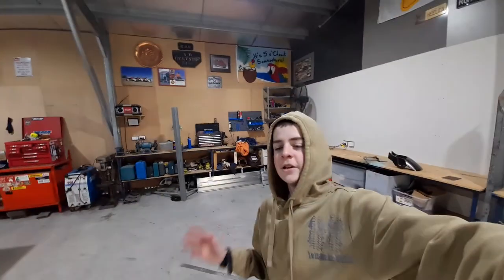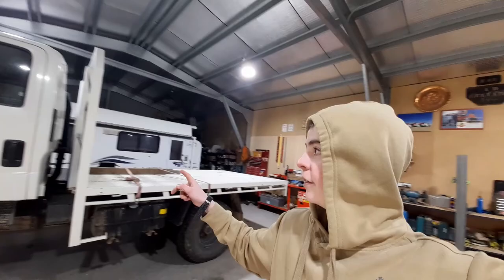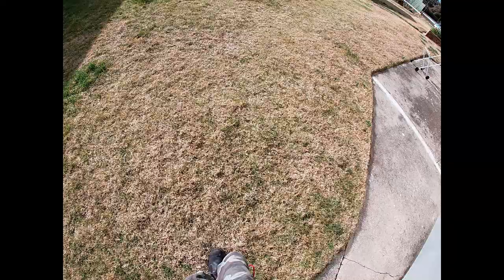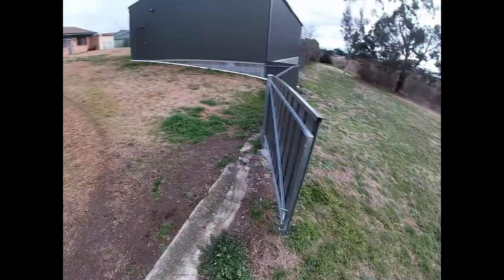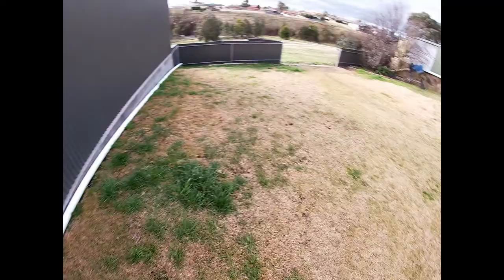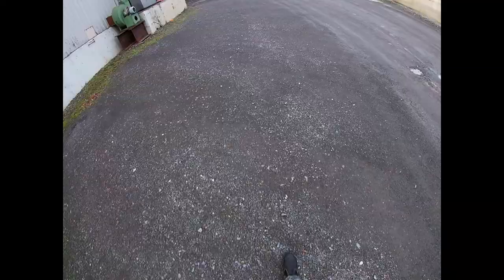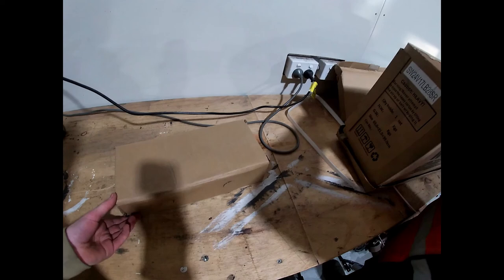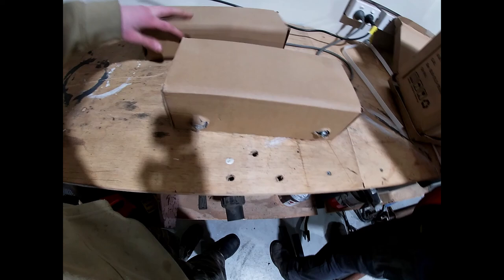geting the new bullbar and winch/geting ready for install part 1 of 2